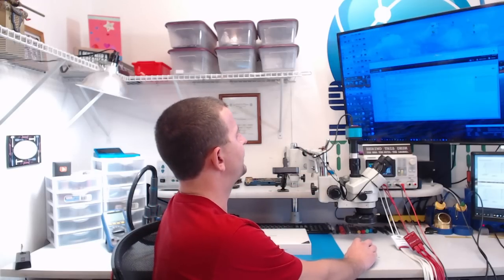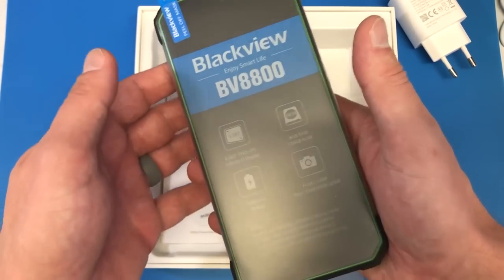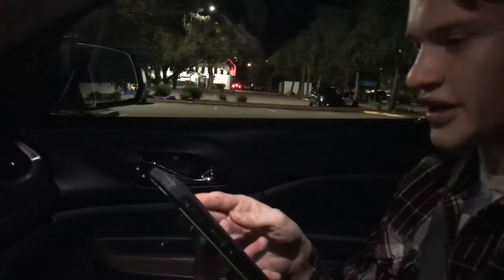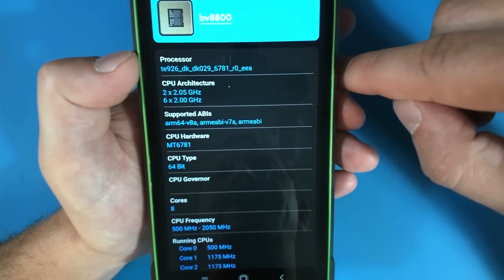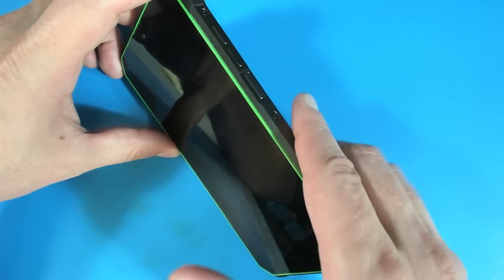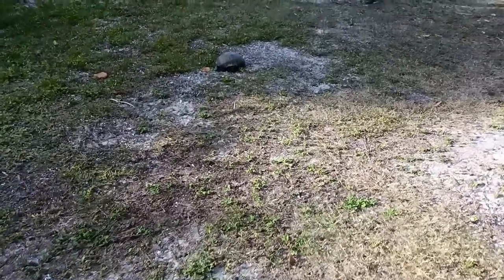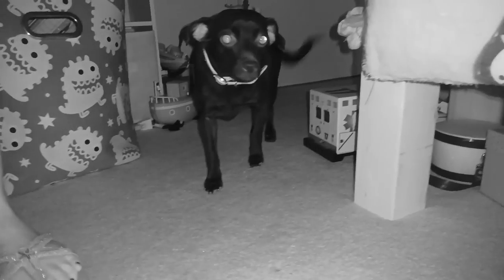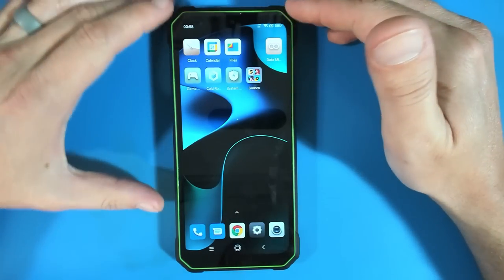Blackview BV8800 Review and Unboxing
The promotional sales period for the BV8800 is January 10th through 14th

0:00 Introduction and specs
2:26 Unboxing begins
5:27 The first test
6:20 Only durability test in entire video
6:39 Going over some settings
8:05 Checking out hardware
10:04 More settings
11:40 Fingerprint and Face Unlock
15:53 Camera testing
18:33 Night vision camera testing
20:12 Conclusion

Electrical:
DC Power Supply